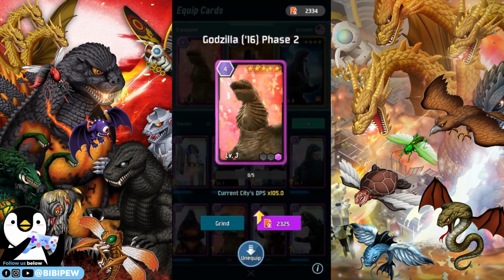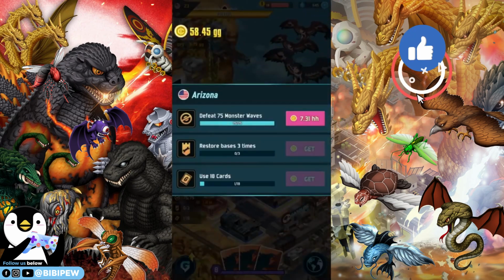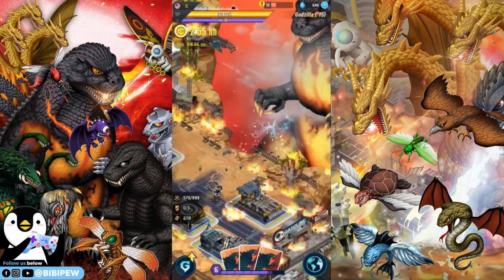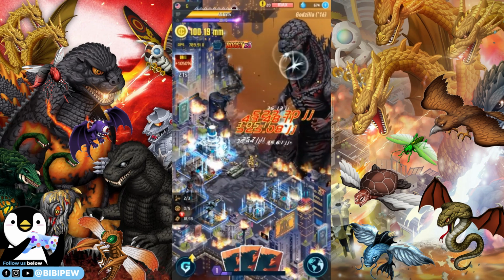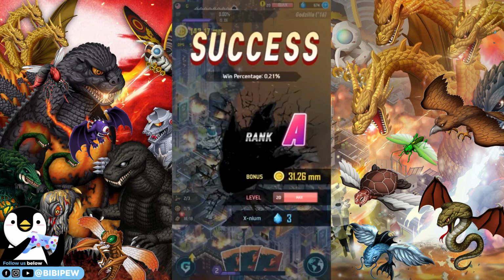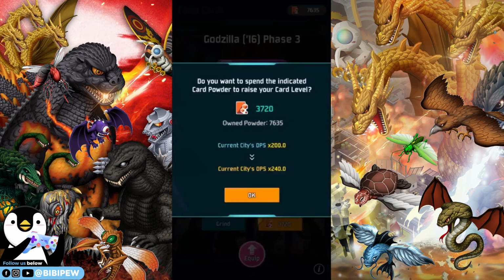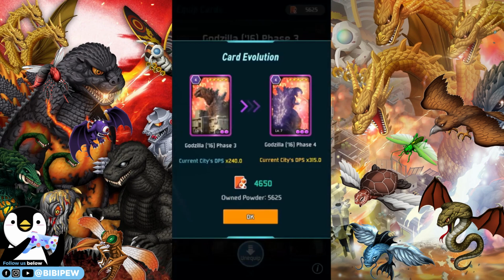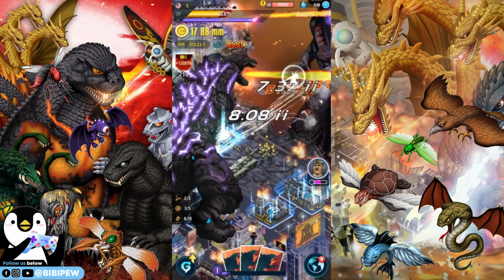Shin Godzilla Evolution 1st form to final form MAX LEVEL UNLOCKED シン・ゴジラ【 GODZILLA DEFENSE FORCE 】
Shin Godzilla Evolution 1st form to final form ゴジラ第四形態 MAX LEVEL UNLOCKED  シン・ゴジラ【ゴジラディフェンスフォース GODZILLA DEFENSE FORCE】

About Godzilla: Defense Force ゴジラディフェンスフォース
"Godzilla: Defense Force" is a stand-alone, base management game with TOHO's official IP! Defend famous cities from around the globe against gigantic beasts! Monsters from across the Godzilla series are on the move, and it's up to you to recruit these powerful beasts to save the world!
This game features Godzillas and other monsters from 29 different movies, from the original film in 1954 to the present day! Join forces with various allies, like MechaGodzilla and Kaiju! Defeated monsters can be collected as "Monster Cards," which can then be used as "Skills" or "Buffs" in various stages. Defeat and collect Monster Cards to unlock the "Codex," which contains detailed descriptions of all the monsters alongside images from their respective movies!
1954年のゴジラ映画から、最新シリーズまで合計29作品の映画からゴジラと怪獣がゲームに登場！退治した怪獣は「怪獣カード」として集めることができ、ステージ上でスキルとして使用できるほか、図鑑機能でも怪獣をコレクションできます。